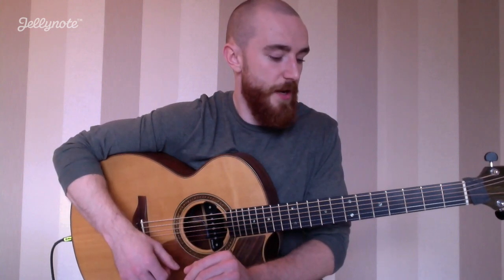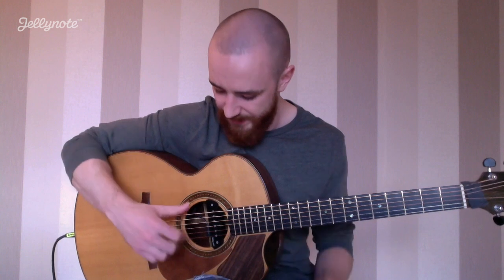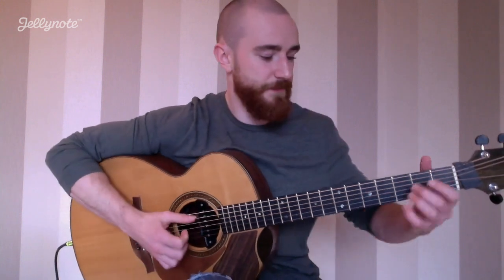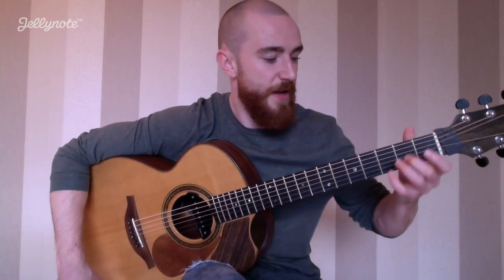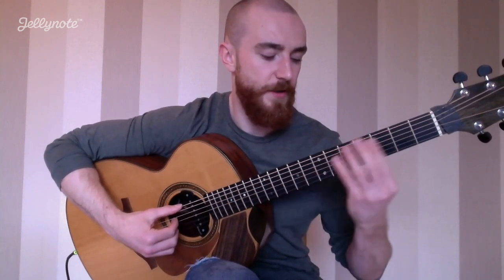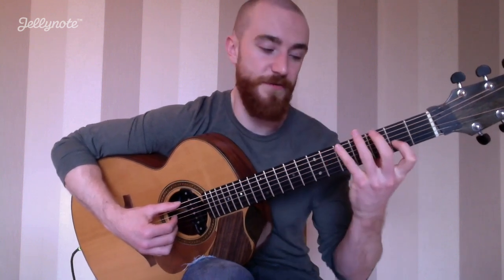Let It Be by The Beatles - Fingerstyle Guitar Tutorial with Gary Lutton (part 1/3)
Hey guys! This video is the first part of a three-part series that will explain to you step by step how to play "Let It Be" by The Beatles. We hope you enjoy!

Join Jellynote to play and learn your favourite songs and meet other musicians who love playing music together.

We offer over 400,000 songs that you can play to learn through original artist video master classes, video tutorials, sheets, tabs, chords and instrument view for a wide range of instruments.

Switch to social mode to meet musicians that share your taste in music.

Get together in the Jellynote universe and explore how music can connect people in a world that is getting more and more divided.

Access now on your Smartphone and desktop and be part of a playful world for passionate musician

We would love to see your interpretation of this song or your technique improvements, post your progress on social media and tag us!